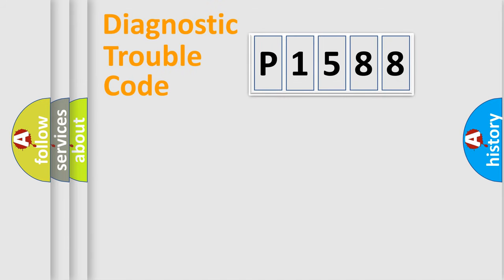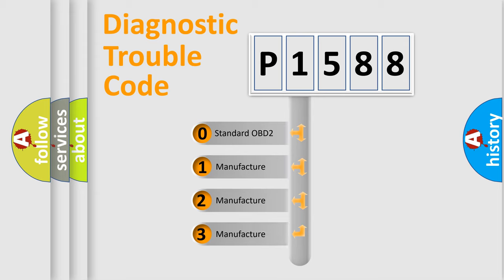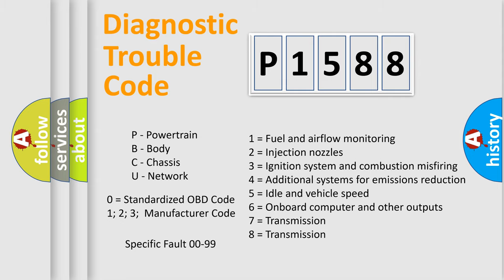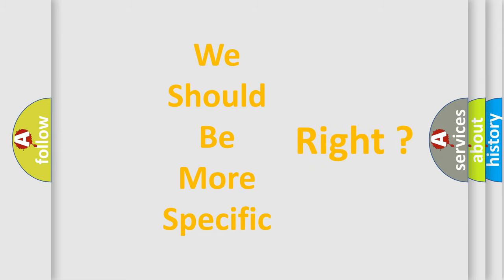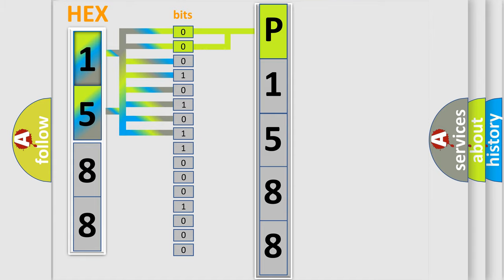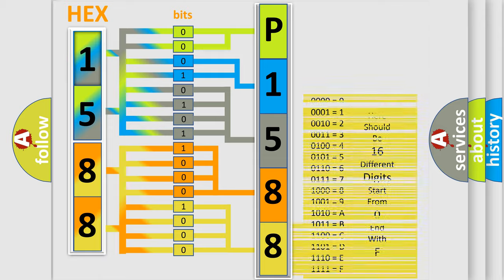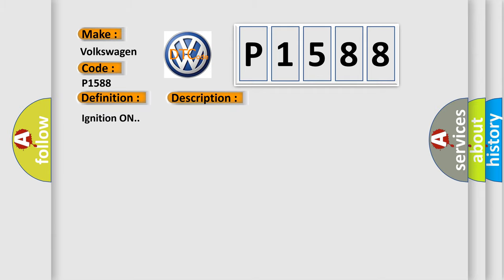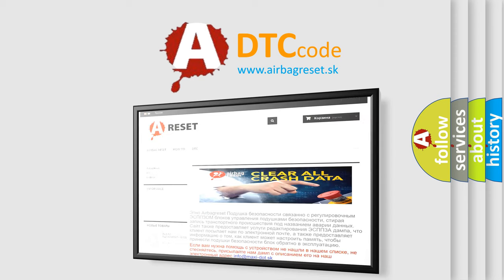DTC Volkswagen P1588 Short Explanation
Contents:
0:21 Basic DTC analysis according to OBD2 protocol standard.
1:48 Insight into programming
2:58 A diagnostically understandable description of the Diagnostic Trouble Code
3:05 Basic error definition

Make:
Volkswagen
Code:
P1588
Definition:
Steering Wheel Controls Signal Circuit
Description:
Ignition ON.
Cause:
BCM detects voltage above 18.5 volts for 100 msec.